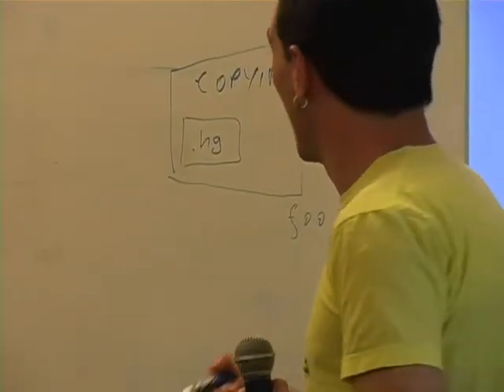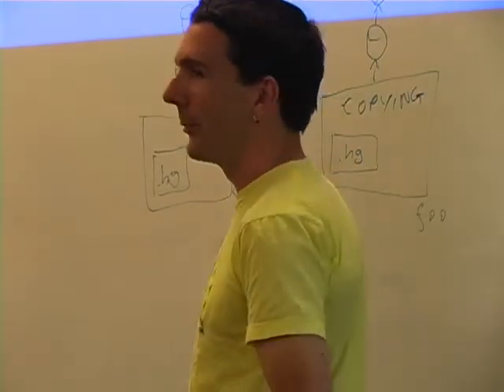Mercurial Project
Google TechTalks

Bryan O'Sullivan is a Senior Principal Engineer at QLogic, Inc, where he works on HPC clustering and compiler technologies. He likes to write software tools that help other engineers, and to build interesting distributed systems. He is an enthusiastic rock climber of sadly limited facility.

ABSTRACT
Mercurial is a free distributed revision control system. It focuses on conceptual simplicity, robustness, and high performance. Well-known open source projects that use Mercurial include OpenSolaris, Xen, and One Laptop Per Child.This talk presents some of the advantages of using Mercurial to manage large, fast-moving projects.

We give a brief overview of the techniques used to achieve, in Python, a level of performance that outshines most other revision control systems. Finally, we introduce some novel revision control techniques that take advantage of Mercurial's extensibility and high performance.

Google engEDU